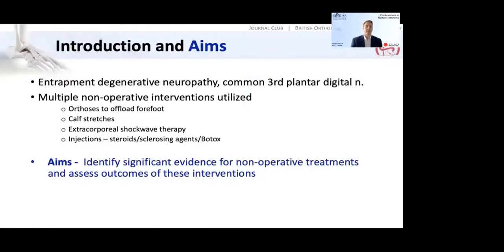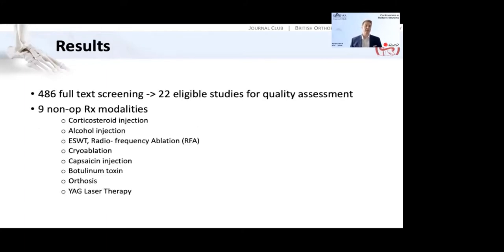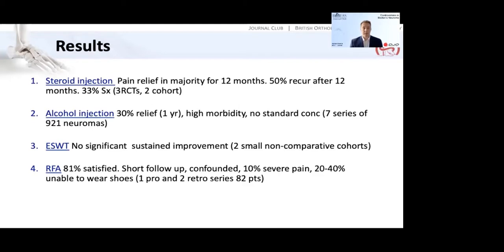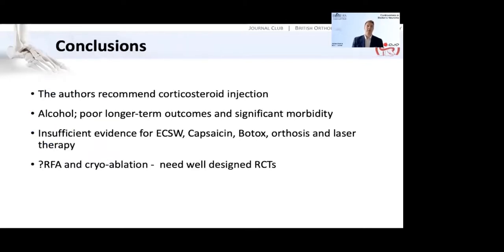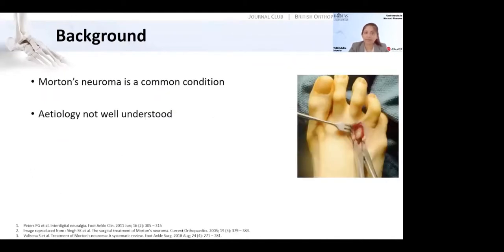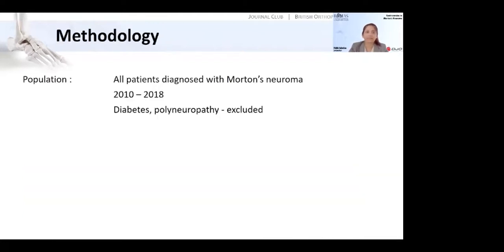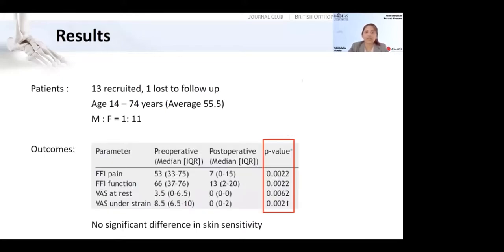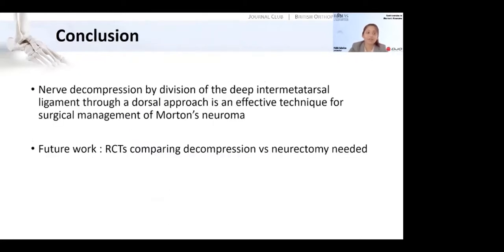Morton's Neuromata - BOFAS Journal Club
This is a recorded session of the BOFAS virtual Journal Club. This Session was held on 17 June 2021. It was moderated by Dave Townshend & Con Loizou. The papers were presented by Adrian Kendall & Vidhi Adukia, and the senior authors discussing the papers were Maneesh Bhatia & Matthias Rab.